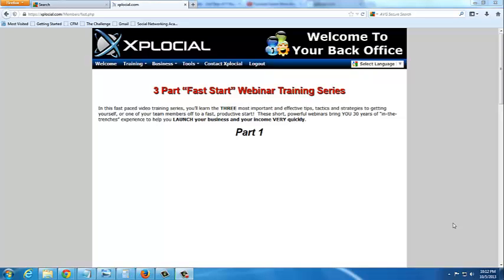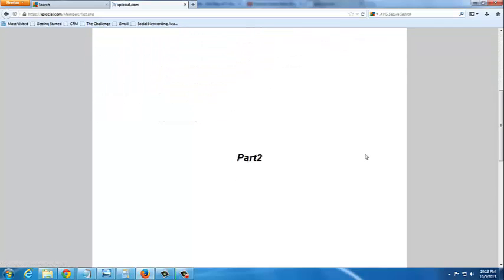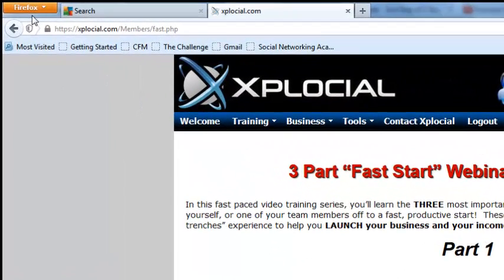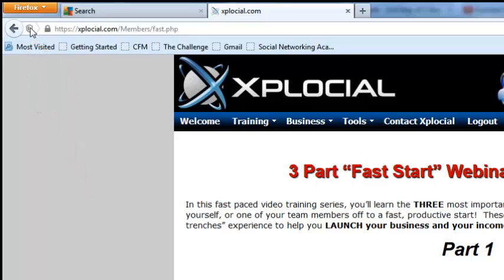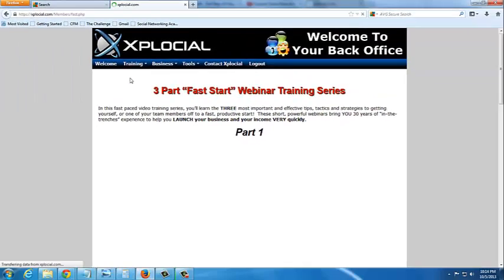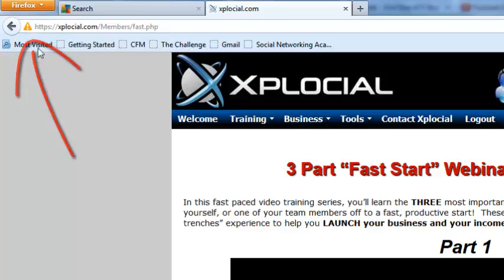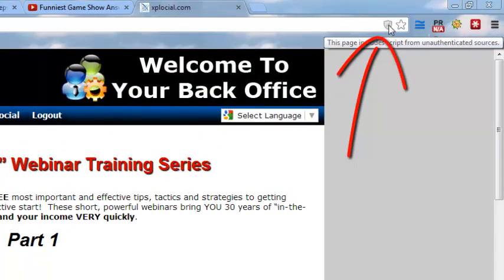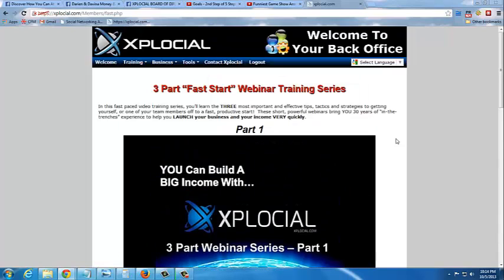Xplocial Fast Start training videos not showing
Simple steps to do if you find the "Fast Start" training videos in your back office not appearing.